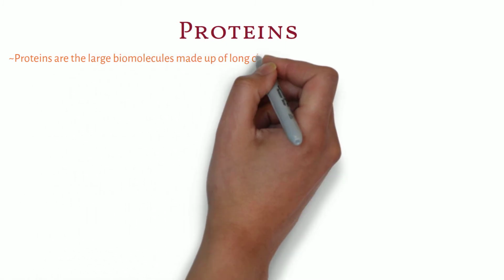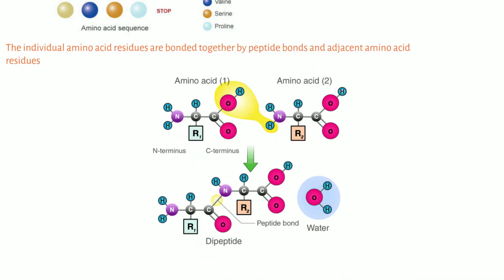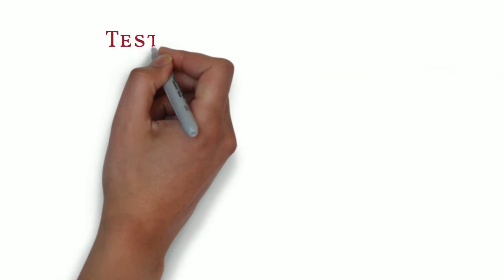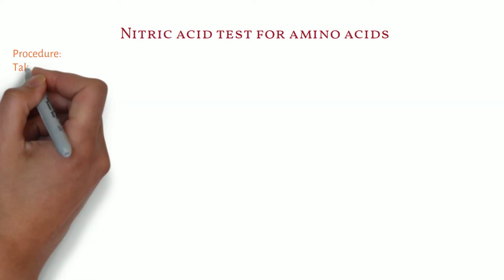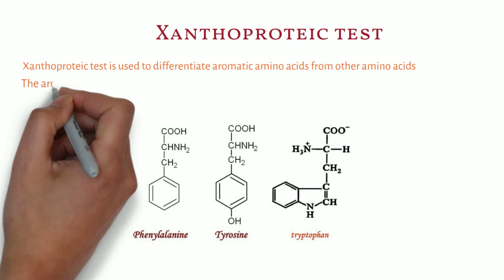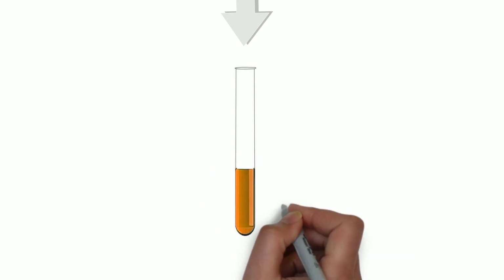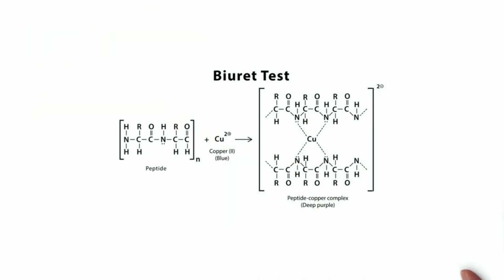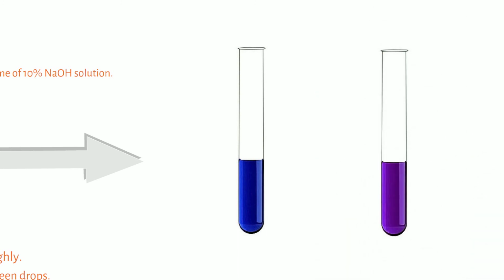Detection of proteins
Proteins are large biomolecules or macromolecules that are comprised of one or more long chains of amino acids. Amino acids are organic compounds that contain amino (–NH2) and carboxyl (–COOH) functional groups, along with a side chain (R group) specific to each amino acid. The key elements of an amino acid are carbon (C), hydrogen (H), oxygen (O), and nitrogen (N), although other elements are found in the side chains of certain amino acids.  Proteins differ from one another primarily in their sequence of amino acids, which is dictated by the nucleotide sequence of their genes, and which usually results in protein folding into a specific 3D structure that determines its activity.
                   The individual amino acid residues are bonded together by peptide bonds and adjacent amino acid residues. The sequence of amino acid residues in a protein is defined by the sequence of a gene, which is encoded in the genetic code. In general, the genetic code specifies 20 standard amino acids. Some proteins have non-peptide groups attached, which can be called prosthetic groups or cofactors.
               Like other biological macromolecules such as polysaccharides and nucleic acids, proteins are essential parts of organisms and participate in virtually every process within cells. Many proteins are enzymes that catalyze biochemical reactions and are vital to metabolism. Proteins also have structural or mechanical functions, such as actin and myosin in muscle and the proteins in the cytoskeleton, which form a system of scaffolding that maintains cell shape. Other proteins are important in cell signaling, immune responses, cell adhesion, and the cell cycle. In animals, proteins are needed in the diet to provide the essential amino acids that cannot be synthesized. Digestion breaks the proteins down for use in the metabolism.
Xanthoproteic test is used to differentiate aromatic amino acids which give positive result from other amino acids. Xanthoproteic test is used to detect amino acids containing an aromatic nucleus in a protein solution which gives yellow color nitro derivatives on heating with conc. HNO3. The aromatic amino acids are tyrosine, tryptophan and phenylalanine. The aromatic benzene ring undergoes nitration to give yellow colored product. Phenylalanine gives negative or weakly positive reaction though this amino acid contains aromatic nucleus because it is difficult to nitrate under normal condition. On adding alkali to these nitro derivative salts, the color change from yellow to orange.
Biuret test is a general test for compounds having a peptide bond. This test is given by compounds containing two or more peptide bond (CO-NH group). Since all proteins and peptides possessing at least two peptide linkage i.e. tripeptide gives positive biuret test. The principle of biuret test is conveniently used to detect the presence of proteins in biological fluids.
Alkaline CuSO4 reacts with compounds containing two or more peptide bonds to give a violet colored product which is due to formation of co-ordination complex of cupric ions with un-shared electron pairs of peptide nitrogen and O2 of water.